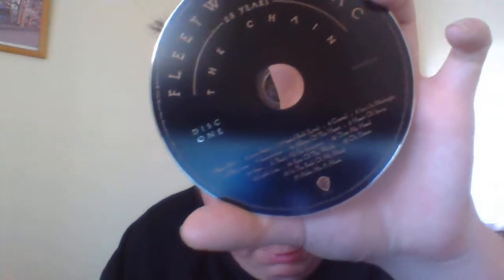unboxing fleetwood mac the chain box set